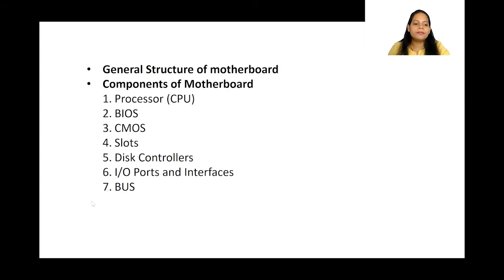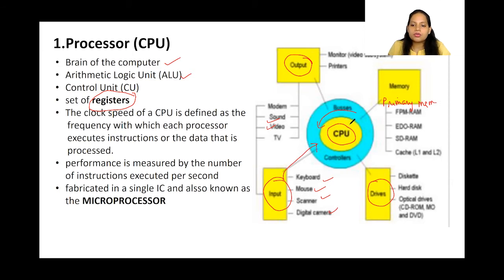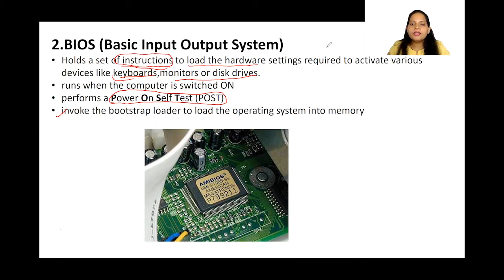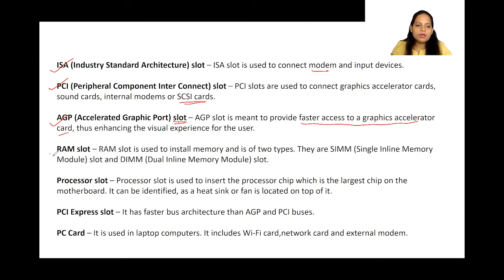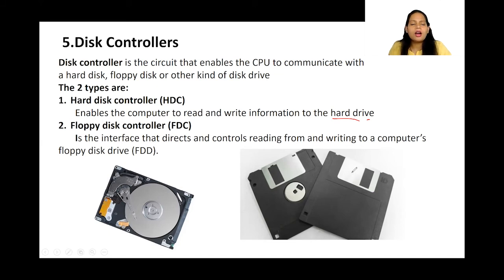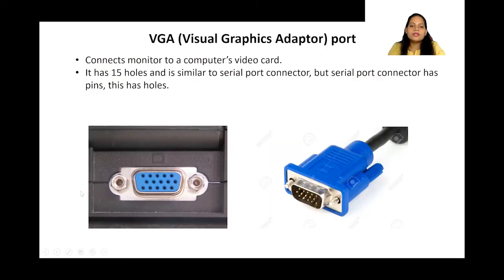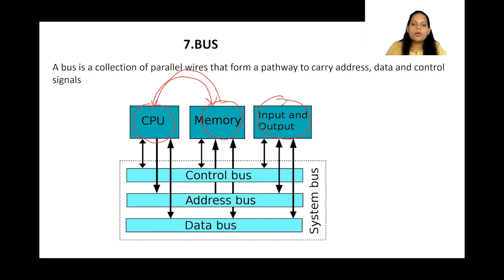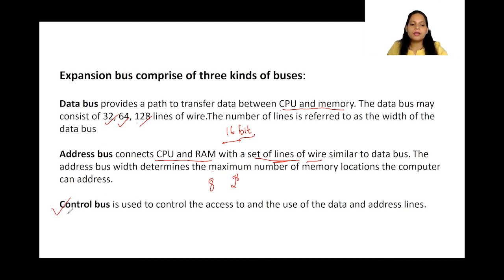CHAPTER 1 |SESSION 2| COMPUTER SCIENCE | II PUC | TYPICAL CONFIGURATION OF COMPUTER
Class : II PUC
Stream : SCIENCE AND COMMERCE
Subject : COMPUTER SCIENCE
Chapter Name : TYPICAL CONFIGURATION OF COMPUTER
Session : 2